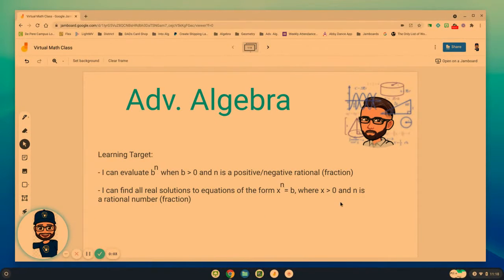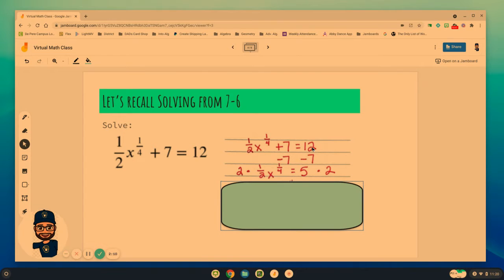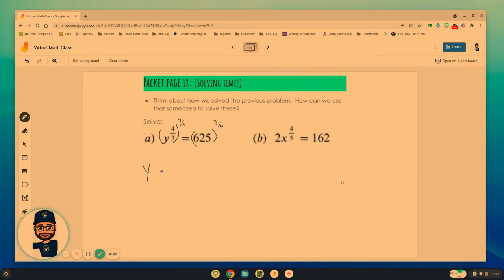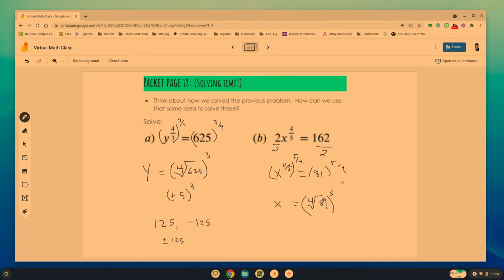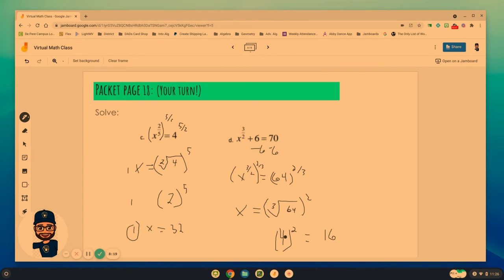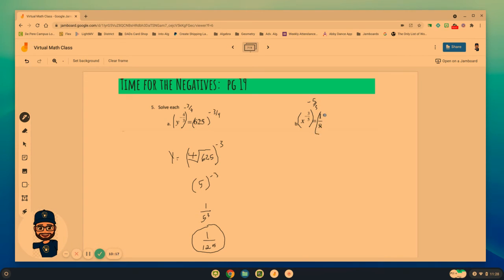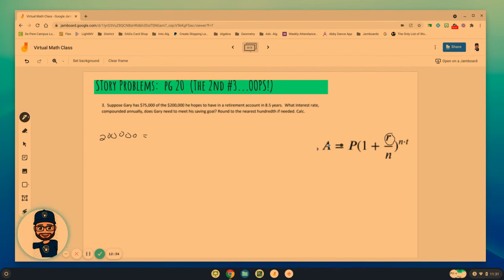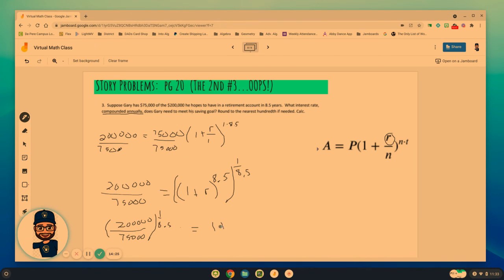Solving with Rational Exponents